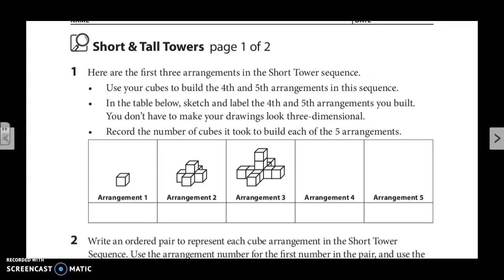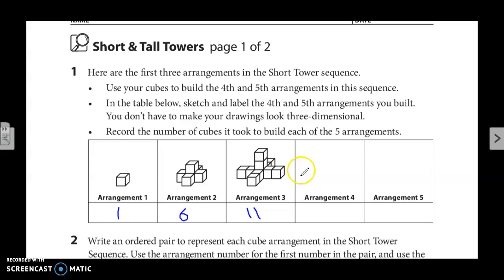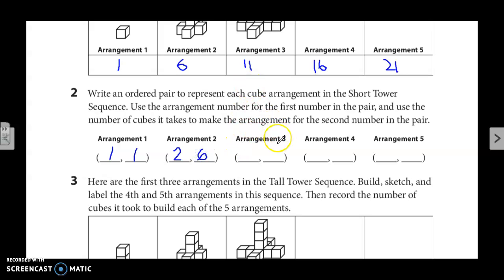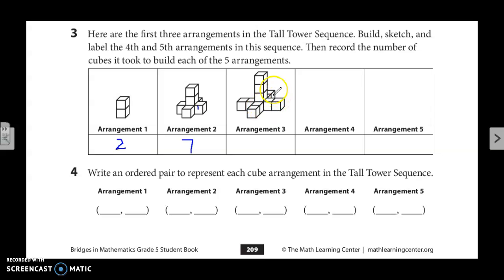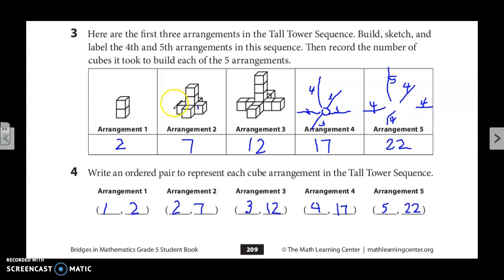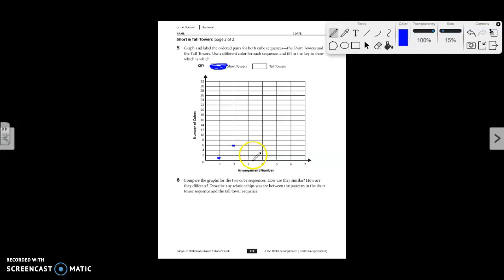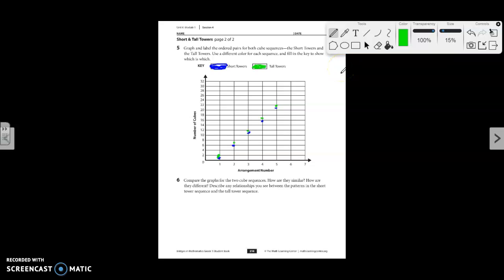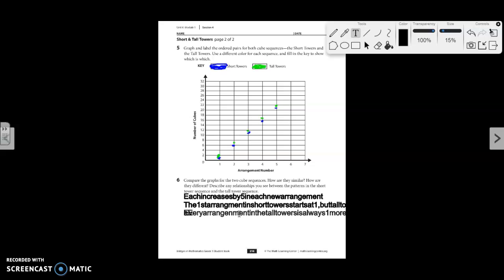Bridges p 209 & 210